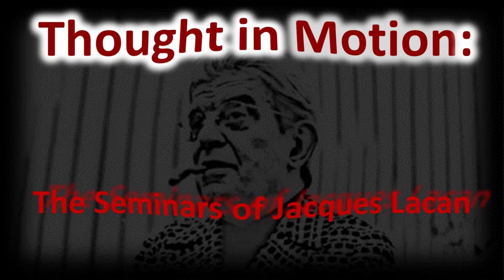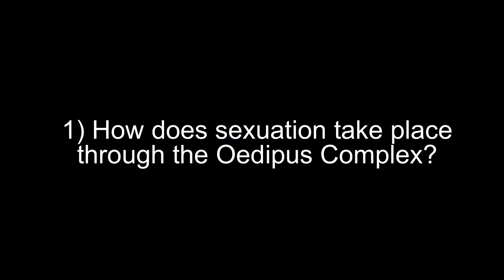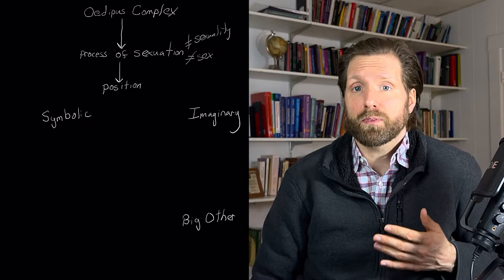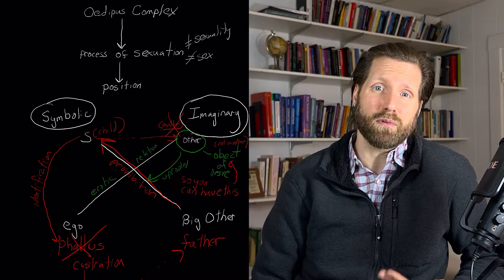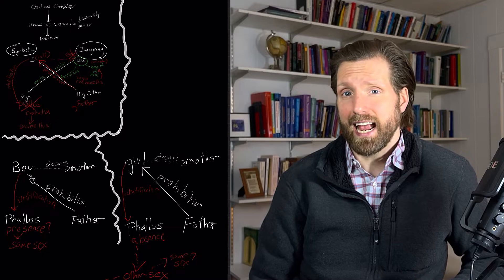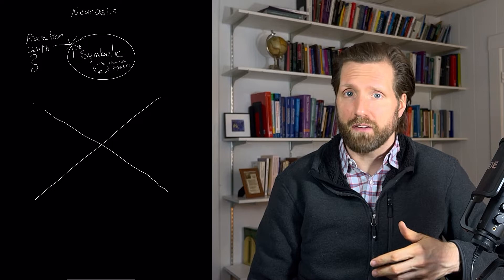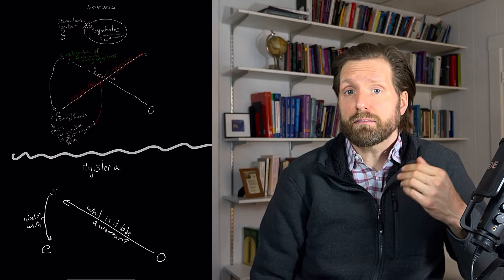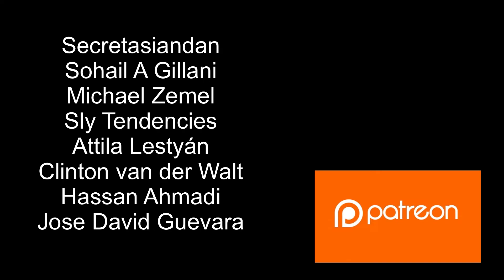Sexuation & Hysteria | Psychoanalysis of Jacques Lacan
Thought in Motion is a series dedicated to the Seminars of psychoanalyst Jacques Lacan. Today we cover Seminar III, lectures 12 and 13.

This video addresses the following questions:
1) How does sexuation take place through the Oedipus Complex?
2) How does Lacan conceptualize sexual difference?
3) How does the fundamental question function in expressing symptoms of hysteria?